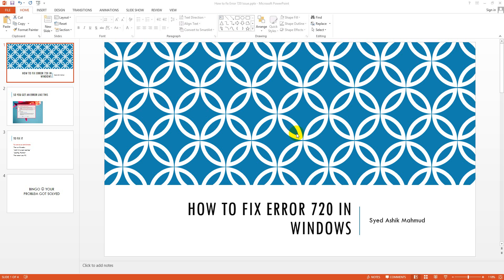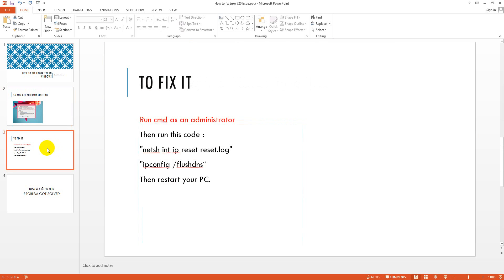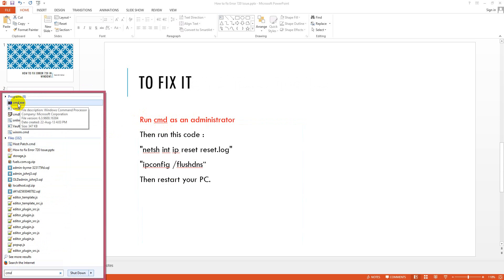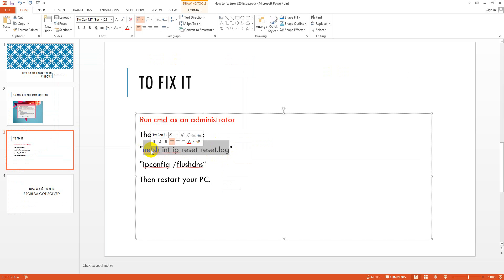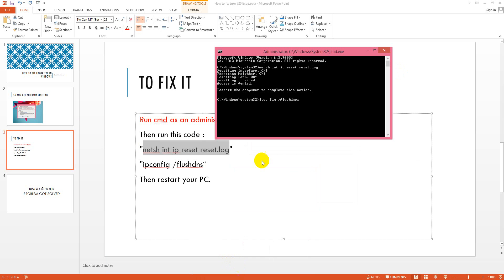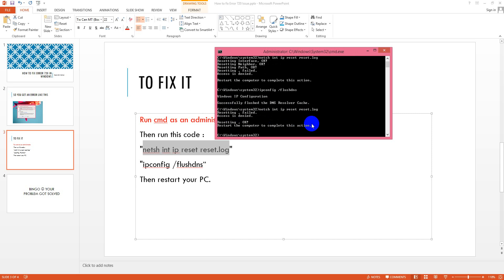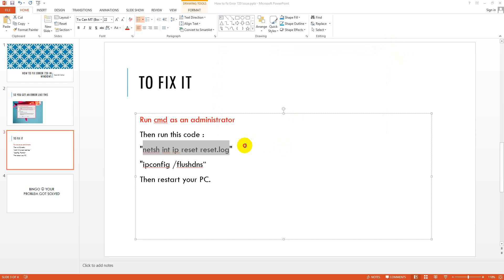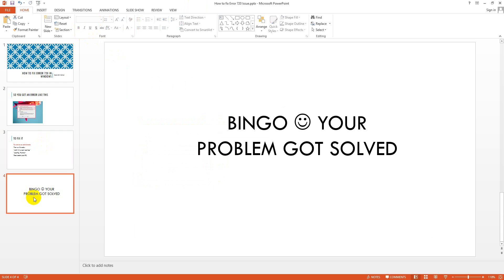How to solve error 720 remote computer could not be established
In this tutorial, I will show you how can you fix a most common windows problem.

That is : Error 720 remote computer could not be established